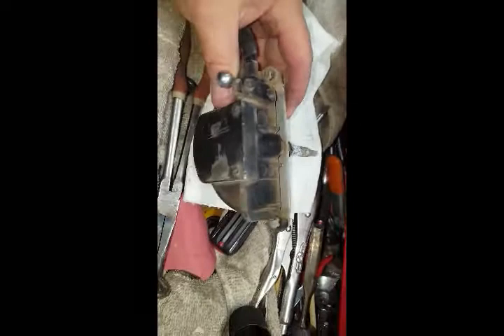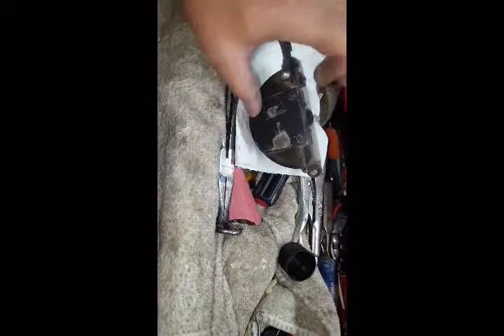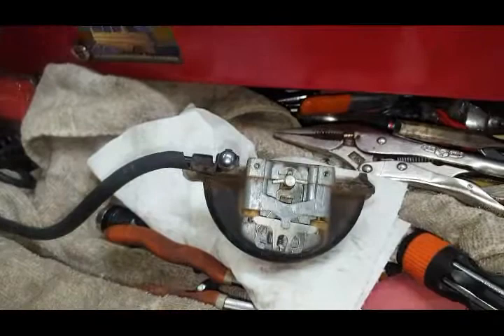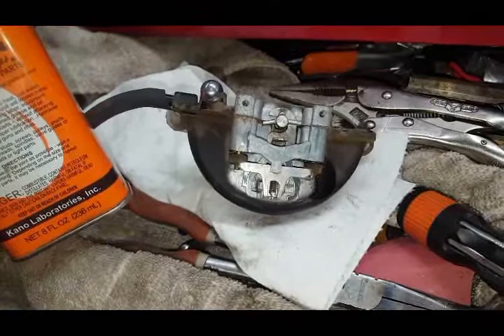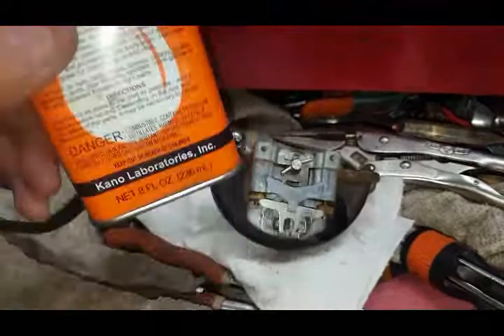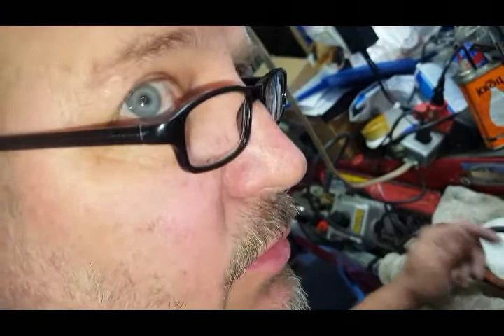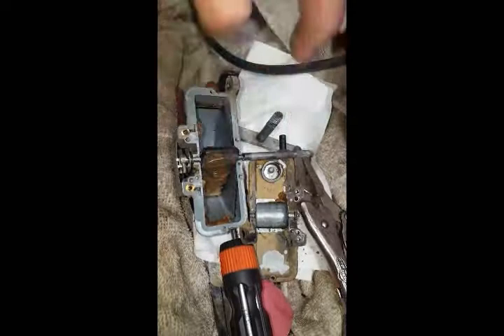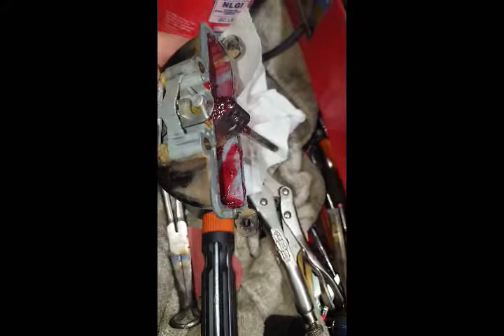VACUUM WIPER MOTOR REPAIR, and maintenance. KANO-KROIL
these wiper motors were not popular after the invent of the electrical , but these could be repaired fairly easy.